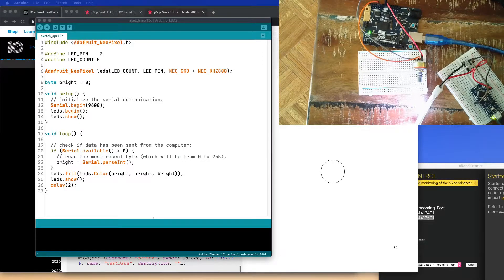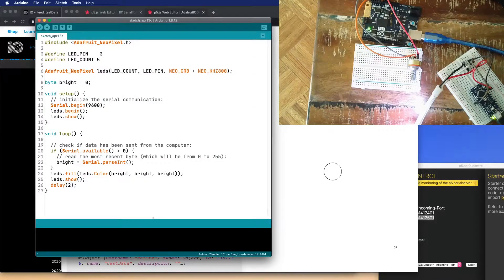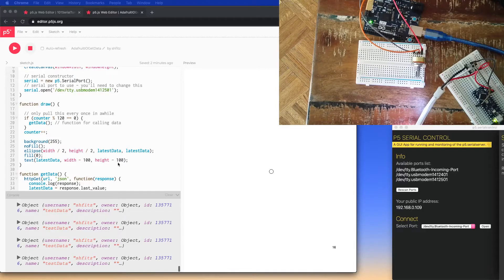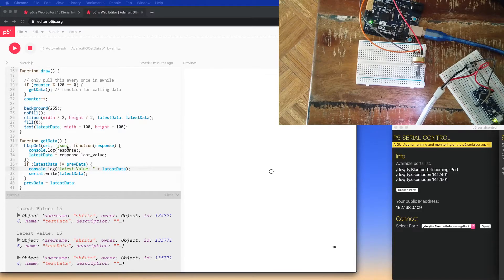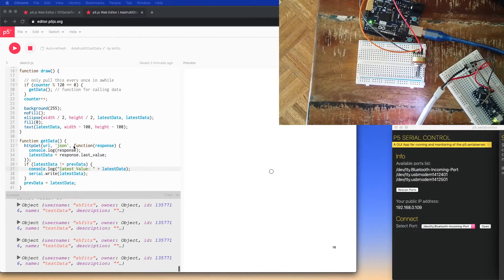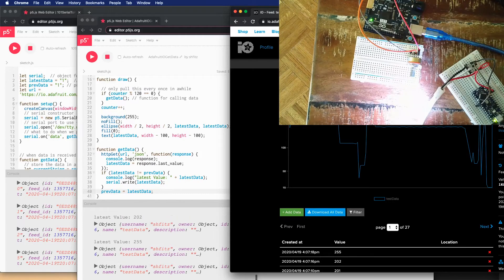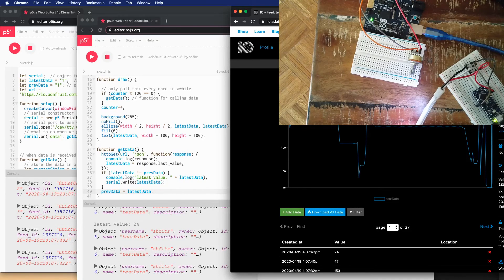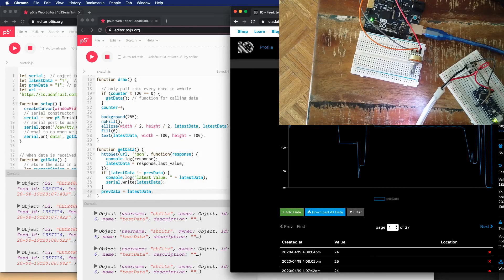Receive Data from Adafruit.io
Receive Data from Adafruit.io and adjust the brightness of some LEDs based off the value obtained.